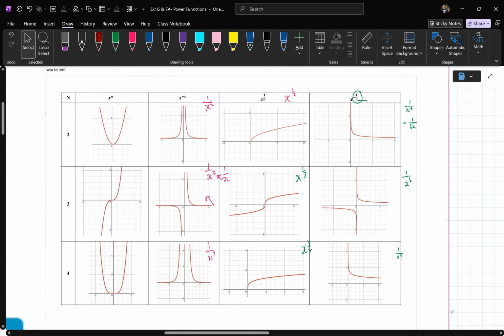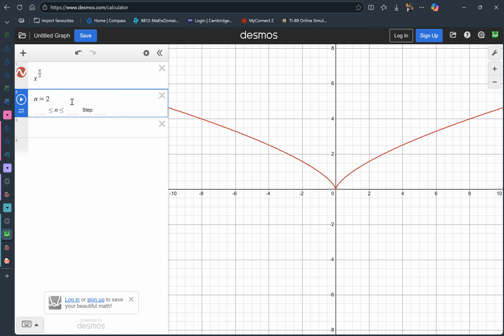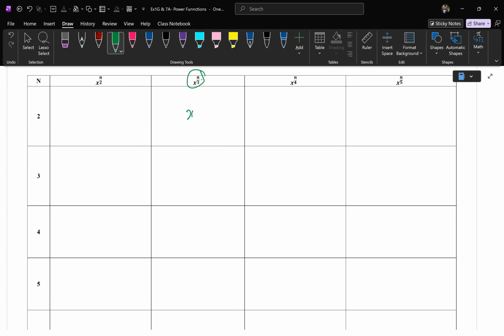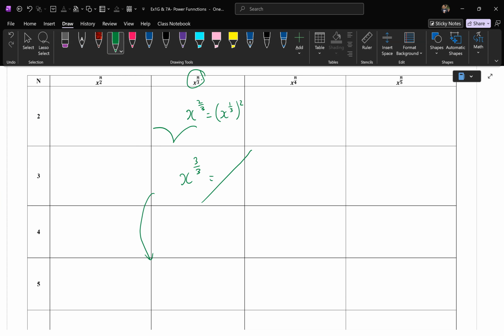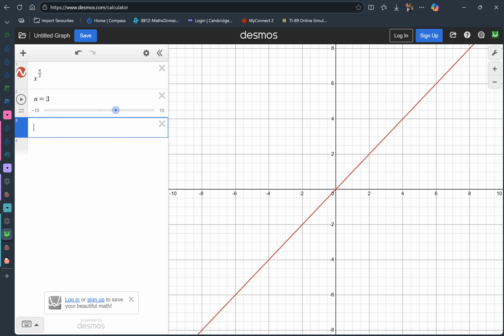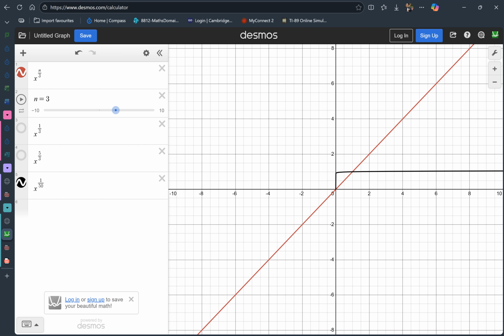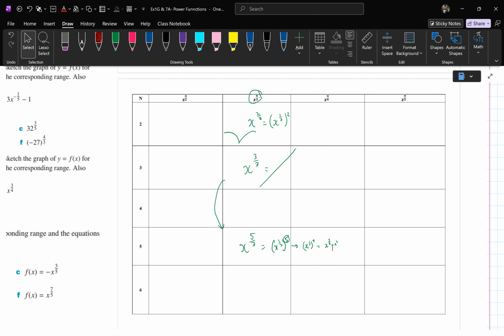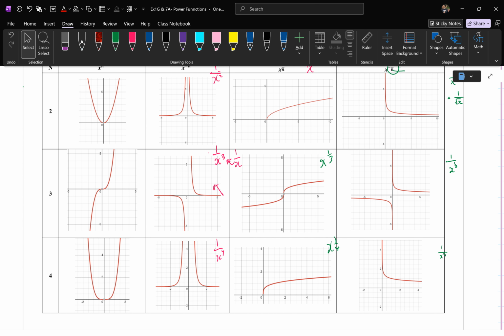Y12 Ex1G & 7A power functions